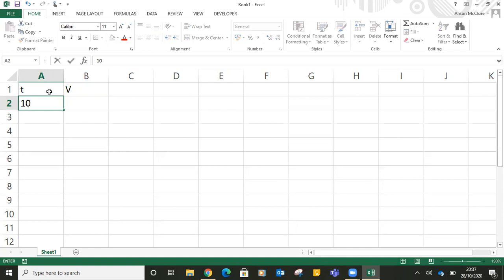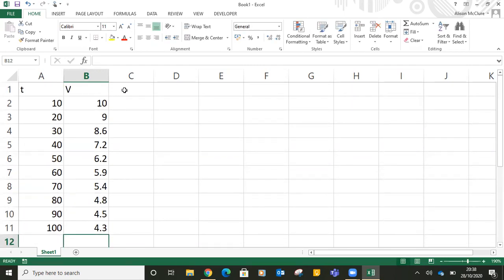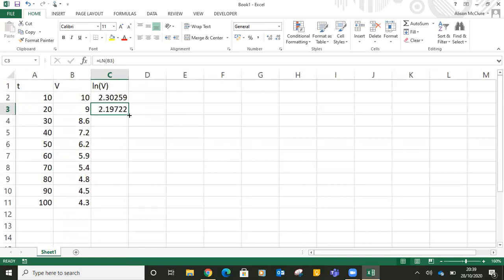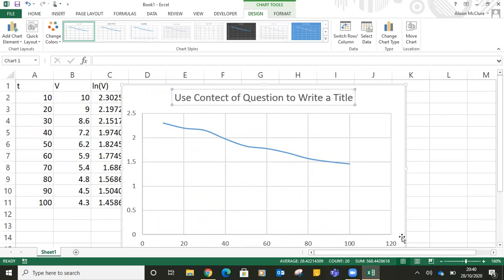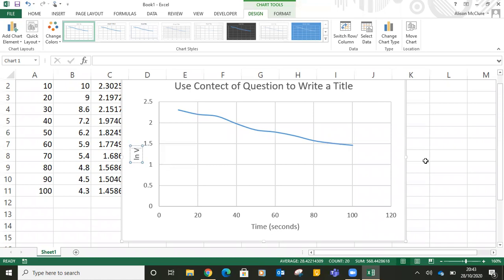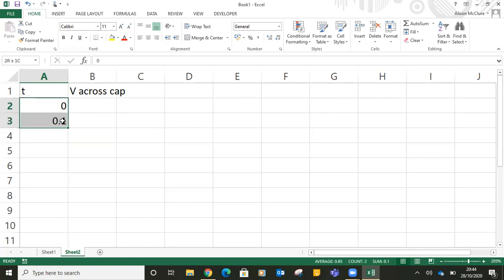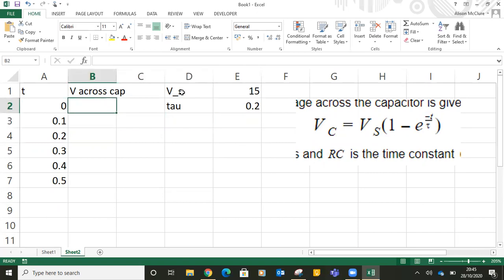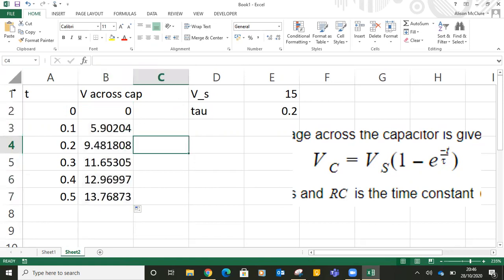HND Plotting Graphs Part 1